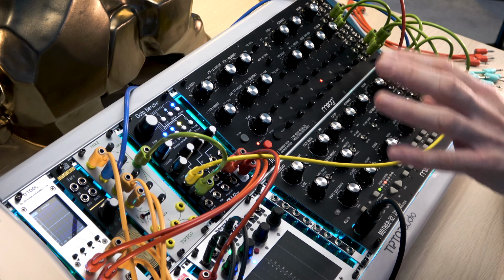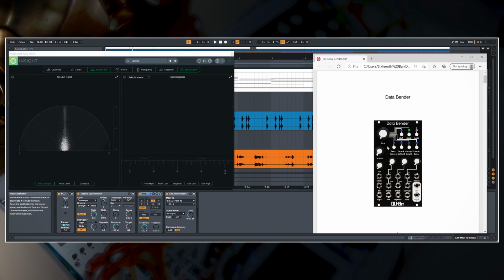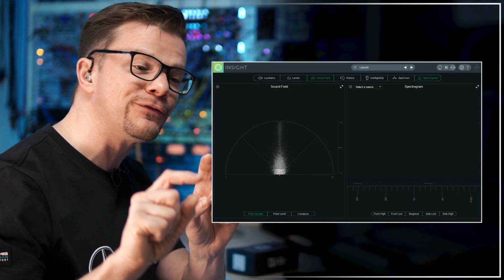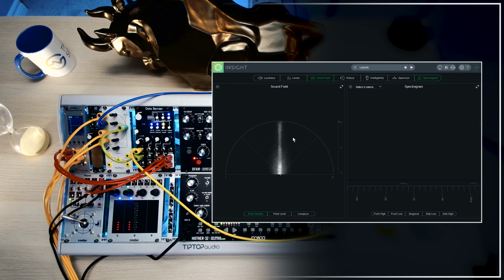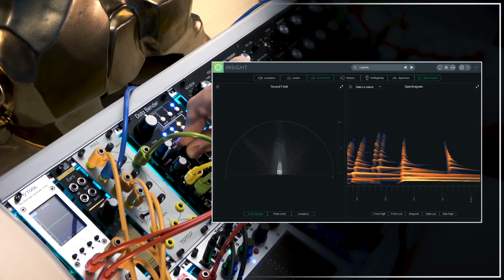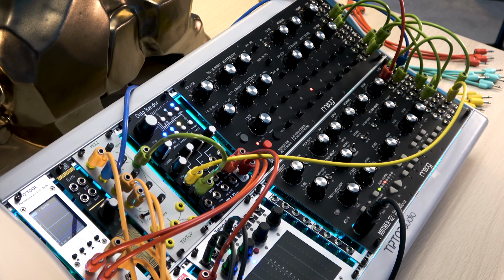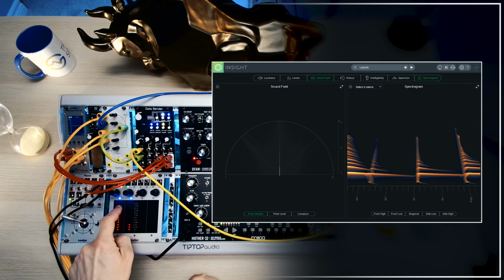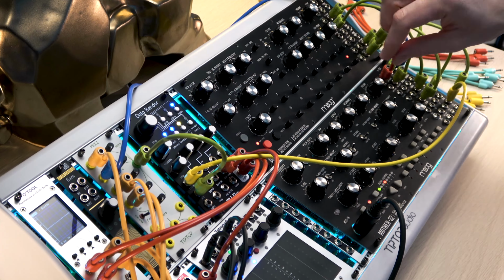QU-Bit Data Bender Video Manual - Learning Session Setup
Welcome to the QU-Bit Data Bender tutorial series where we learn by following the manual.
CHAPTERS:
00:00 - Intro
01:12 - Installation
01:51 - Learning Session Setup
04:04 - Sounds we will be using
06:42 - The Reverb Caveat

Attila

♪♪♪ BUY MY ELECTRONIC MUSIC PRODUCTION MASTERCLASSES ON PML ♪♪♪

♪♪♪ MY PRODUCTION MUSIC LIVE FAVOURITES Courses, templates, samples ♪♪♪

Drums:
☼ Arturia DRUMBRUTE
☼ Roland TR8S
☼ Elektron Digitakt

My Mixers and Audio Interfaces:
☼ RME DigiFace:

MIDI Controllers:
☼ NI Komplete Kontrol S88 MK1

My favourite Plugins:
☼ FabFilter
☼ U-He
☼ Sound Theory
☼ Izotope
☼ Arturia
☼ Electron Overbridge
☼ Flux
☼ Glitch Machines
☼ Native Instruments Komplete 12
☼ Plugin Alliance
☼ Sonimus
☼ Soundtoys
☼ XFer Serum and LFO Tool

Studio Monitors:
☼ Focal CMS 65
☼ M-Audio BX8
☼ JBL Pro 3 MKII
☼ Subwoofer KRK 10s
☼ Calibrated by Sonarworks Reference 4.1

Cameras:
☼ Sony a6400

Cheers,
Attila